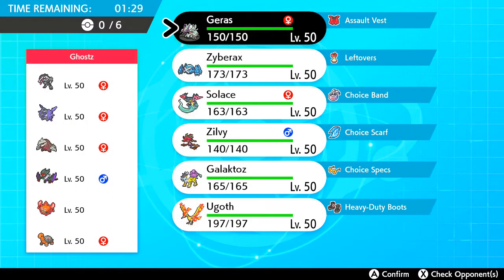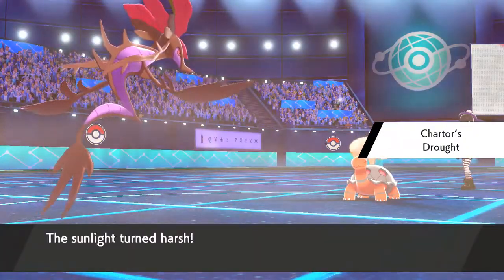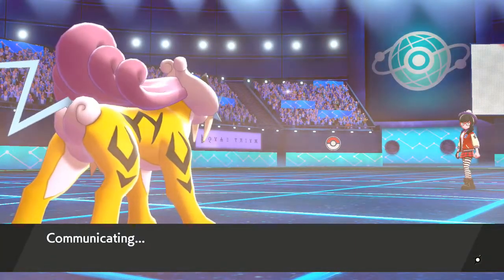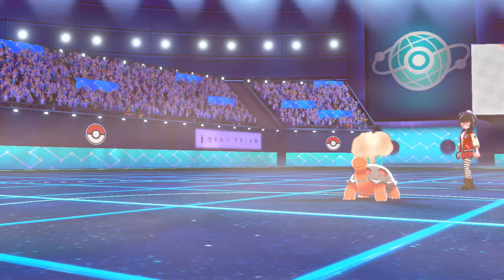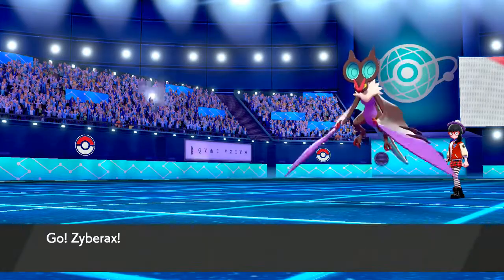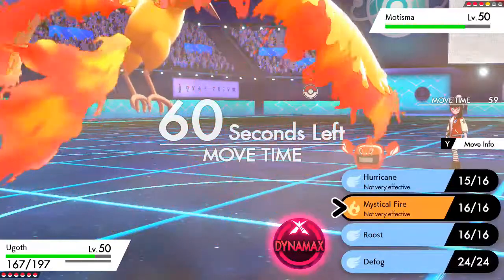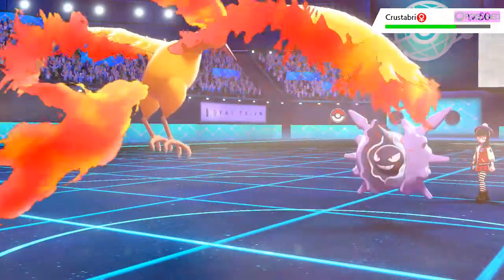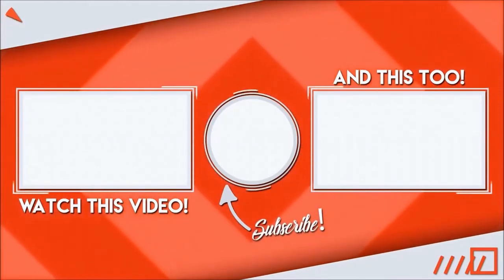DRAGALGE POISON TOUCH BEST SET IN THE GAME - Pokemon Wifi battle Sword and Shield VS Ghostz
Looking for a place to participate in Pokemon Sword and Shield WiFi battles on cartridge? I have just the place!

A new region, new Pokémon, new regional variants, new Gigantamax and Dynamax Pokémon forms, a new Wild Area—and, of course two exciting DLC Expansions; The Isle of Armor & The Crown Tundra.

Pokemon Sword and Shield are the latest main series Pokemon games with adventure elements developed by Game Freak and published by The Pokémon Company and for the Nintendo Switch.

Pokemon Sword and Shield now has an Expansion Pass with two DLC areas, The Isle of Armor and The Crown Tundra.

▶️My Team:
Alolan-Ninetales, Suicune, Regidrago, Galarian-Zapdos, Volcarona and Runerigus.
▶️Opponents Team:
Kartana, Rillaboom, Magearna, Tapu Lele, Regieleki and Spectrier.

Revisit the Sinnoh region and the story of the Pokémon Diamond Version game
Experience the nostalgic story from the Pokémon Diamond Version game in a reimagined adventure, Pokémon™ Brilliant Diamond, now on the Nintendo Switch™ system! Adventures in the Pokémon Brilliant Diamond game will take place in the familiar Sinnoh region. Rich in nature and with mighty Mount Coronet at its heart, Sinnoh is a land of many myths passed down through the ages. You’ll choose either Turtwig, Chimchar, or Piplup to be your first partner Pokémon and then set off on your journey to become the Champion of the Pokémon League. Along the way, you’ll be able to encounter the Legendary Pokémon Dialga.

Adventure together with the Pokémon that appeared in the Pokémon Diamond Version game. Players of the original games can revisit familiar places and relive familiar scenes, while first time players can enjoy plenty of fun encounters and surprises that the Sinnoh region has to offer. The original story and the scale of the Sinnoh region’s towns and routes have been faithfully reproduced. This remake has also been revitalized with some of the player-friendly features of modern Pokémon games and up-close-and-personal Pokémon battle scenes.

Whether you played Pokémon Diamond Version or Pokémon Pearl Version back in the day or you’re encountering these games for the first time, there’s something for everyone to enjoy.

Revisit the Sinnoh region from the original Pokémon™ Diamond Version game
The Pokémon™ Brilliant Diamond game brings a fresh take and enhanced features to this remade classic
A reimagined adventure, now for the Nintendo Switch™ system
Set off to try to become the Champion of the Sinnoh region’s Pokémon League

▶️About Skyrander:
Im an old fart playing pokemon :D